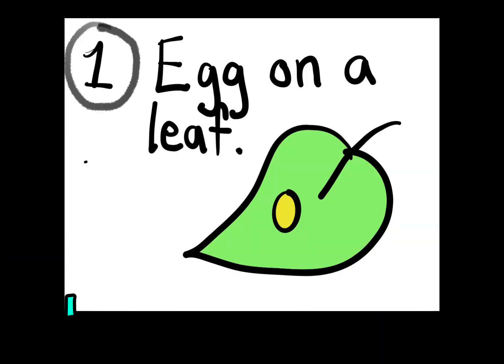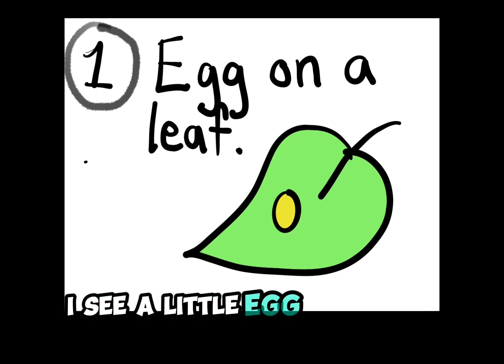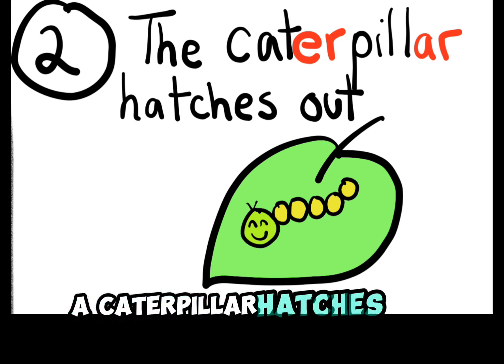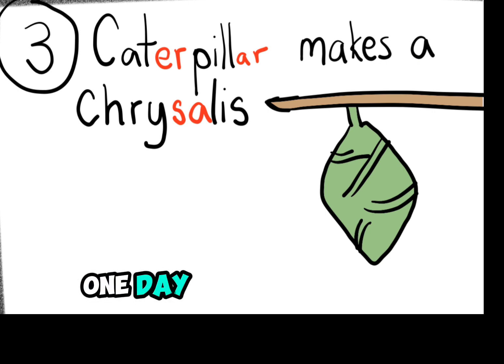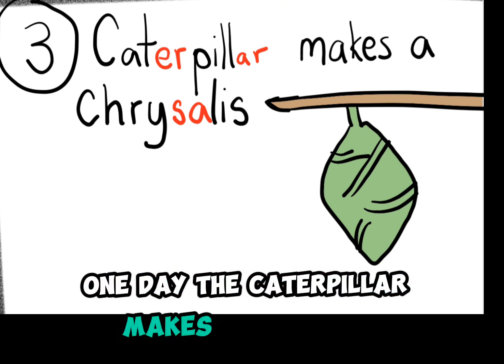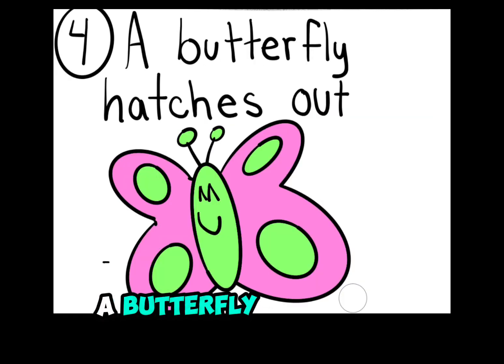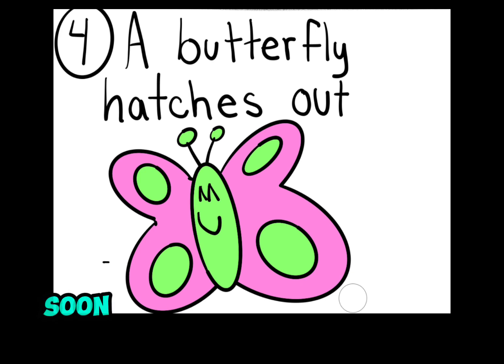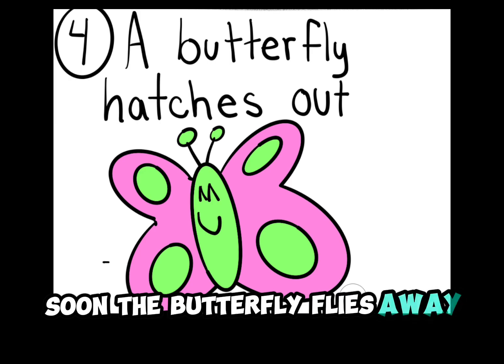The Life Cycle of a Butterfly - Easy English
Learn about the four stages of a butterfly.
1. I see an egg on a leaf.
2. A caterpillar hatches out.
3. One day, the caterpillar makes a chrysalis.
4. A butterfly comes out. The butterfly flies away.